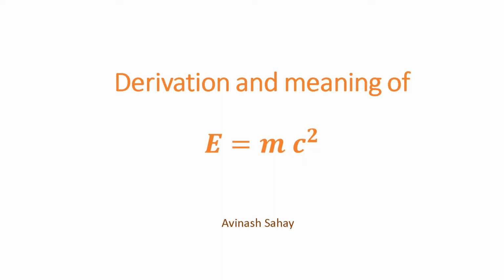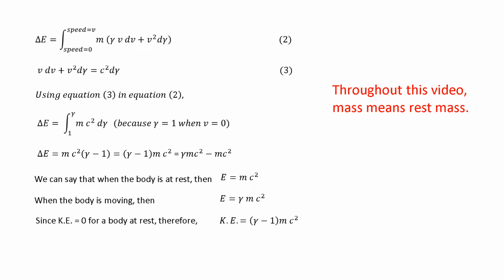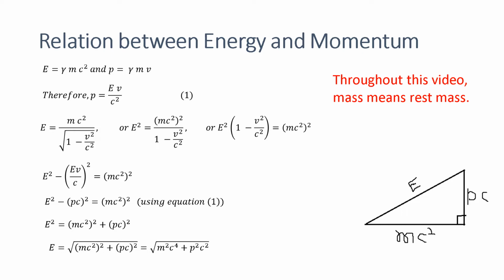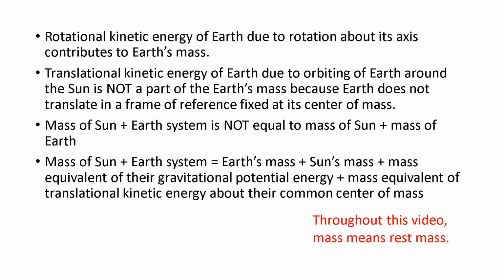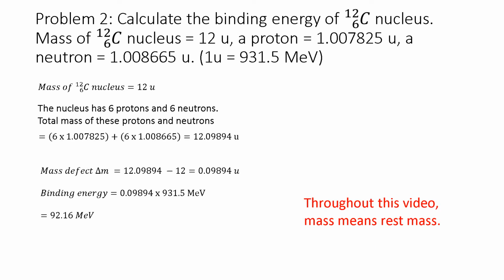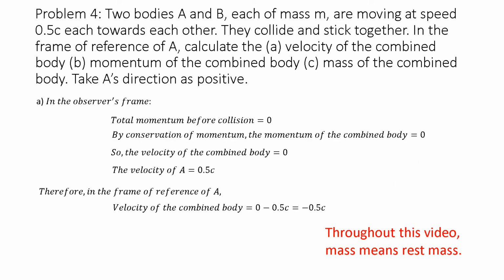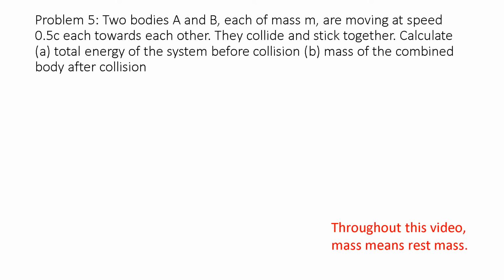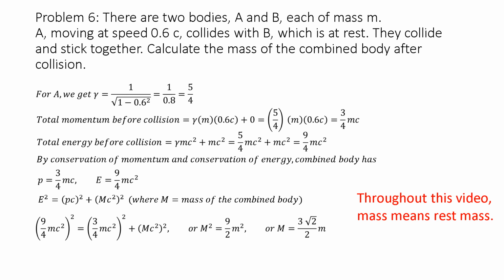Derivation and meaning of E = mc^2 (relativistic energy) Einstein equation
This video derives the equation E= mc^2 of Special theory of relativity for a body at rest and also derives the expression for total energy of a moving body. It explains the meaning of E = mc^2. There are some solved problems. The problems are such that they will help in understanding the concepts of relativistic momentum and relativistic energy in more depth.